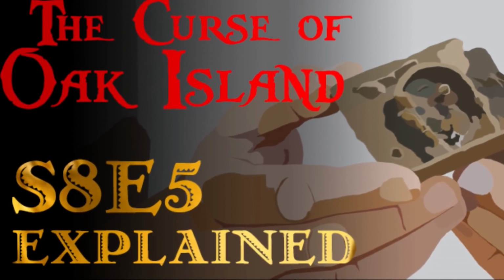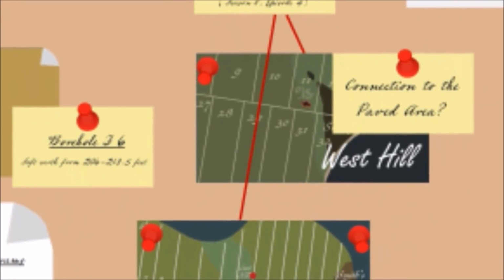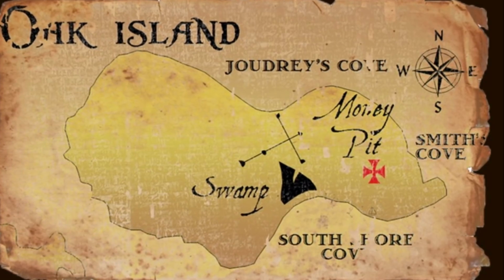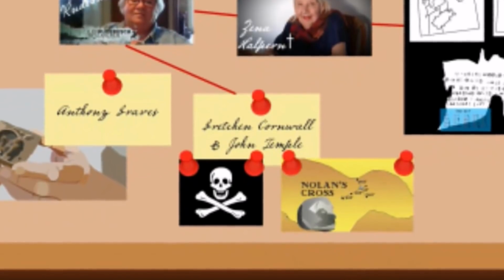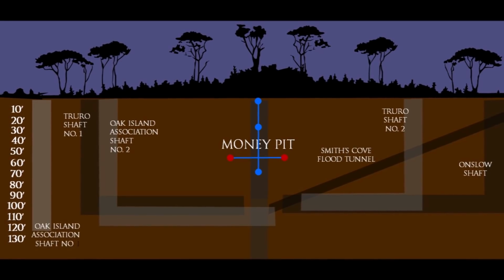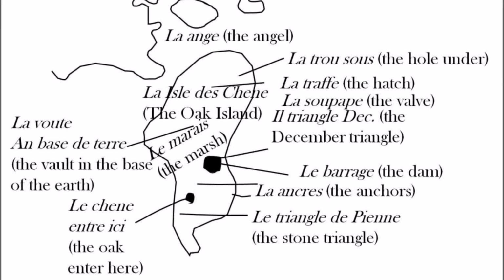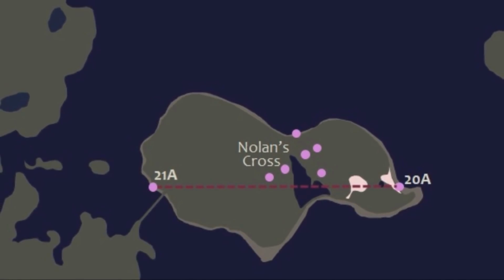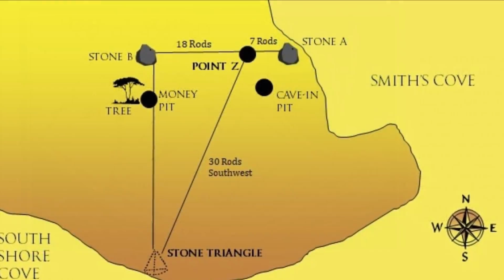The Curse of Oak Island: Season 8, Episode 5 Explained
A plot summary and analysis of the Season 8, Episode 5 of ‘The Curse of Oak Island’, entitled ‘The Master Plan'.

Choice Sonic Drilling begins a new pattern drilling operation in the Money Pit area. Later, theoriest Erin Helton attempts to determine the location of the anchor points on Zena Halpern's mysterious map of Oak Island using Geographic Imaging Software.

0:00:00 – Introduction
0:00:39 – Upcoming Drilling Operation in the Money Pit
0:02:03 – West Hill an extension of the Paved Area?
0:02:55 – The Lock on East Hill
0:03:15 – Anthony Graves
0:05:25 – Judi Rudebusch
0:06:07 – Recall Gretchen Cornwall and John Temple
0:09:00 – Erin Helton’s Theory
0:09:21 – Zena Halpern’s Map of Oak Island
0:11:42 – Erin Helton’s Anchors

For Americans:
Full Colour:
Black and White:

For Canadians:
Full Colour:
Black and White:

For Britons:
Full Colour:
Black and White:

For Australians:
Full Colour:
Black and White: